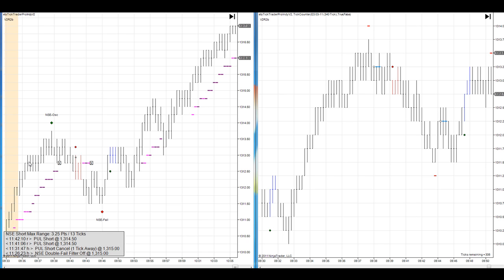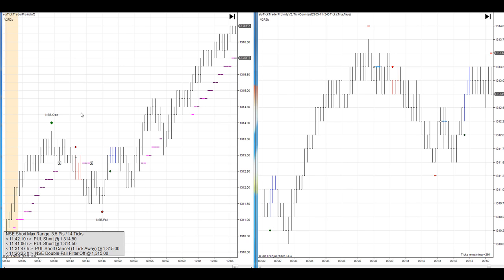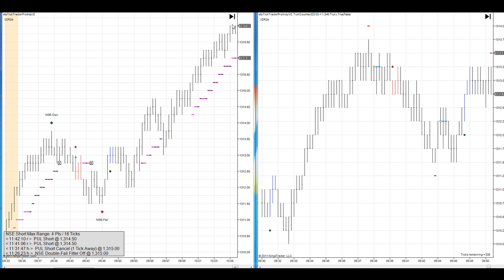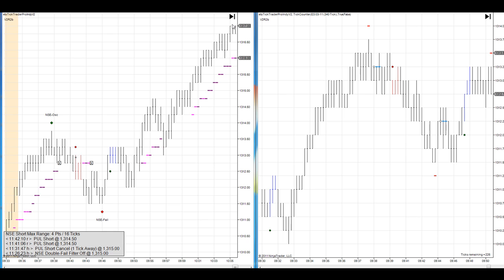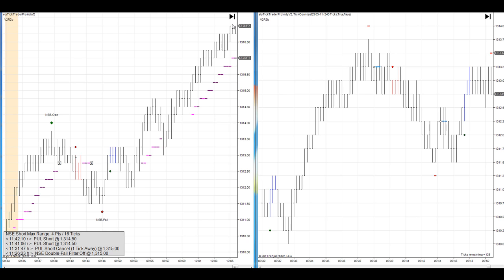Emini Trading Weekly Video Update Feb 25